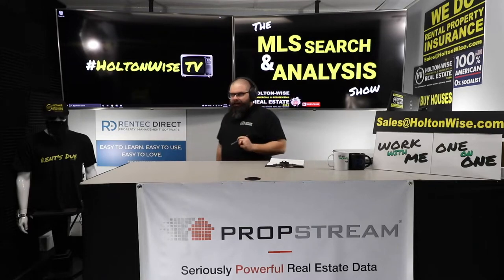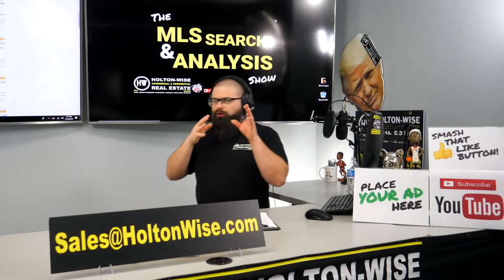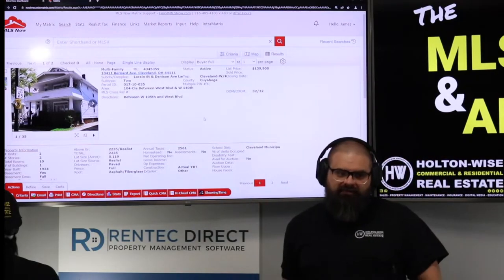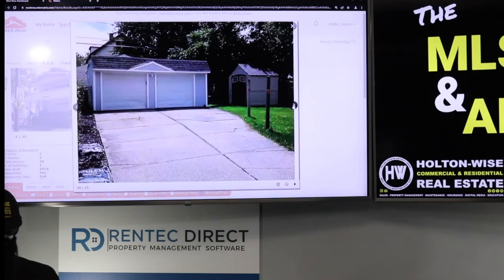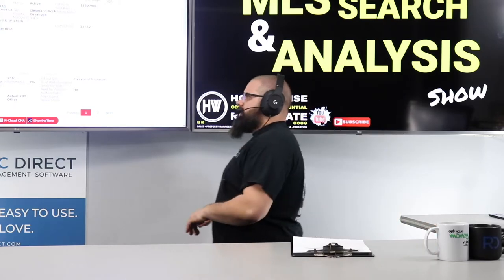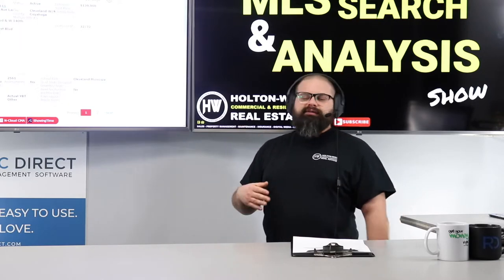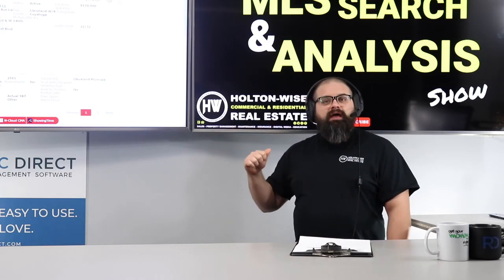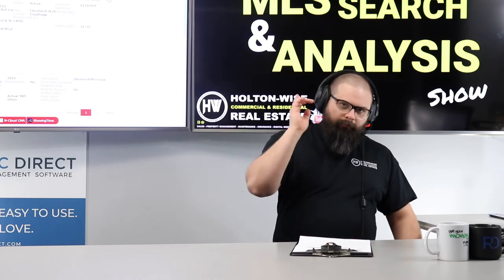WARNING! Do NOT Buy Rental Properties in Cleveland | MLS Search & Analysis 1,669 - 10411 Bernard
You do not want to buy a rental property in Cleveland, Ohio until you watch the 1,669th episode of The MLS Search & Analysis Show. During the show Cleveland real estate investing expert James Wise is showing some out of state investors why they do not want to buy a Cleveland duplex.

📺 HELPFUL RESOURCES
Holton-Wise FAQ